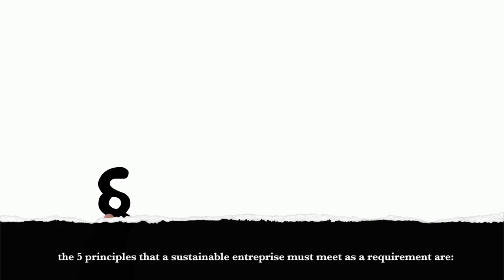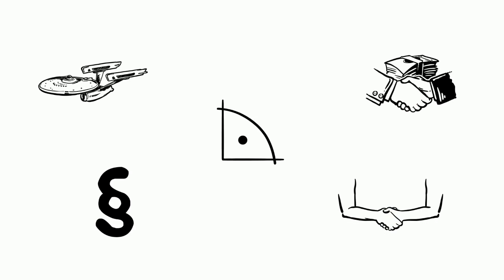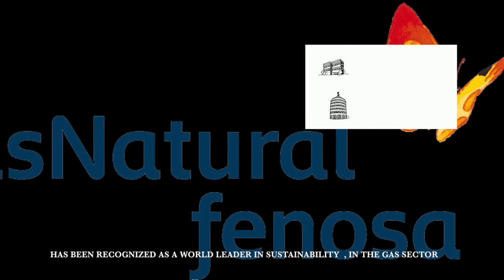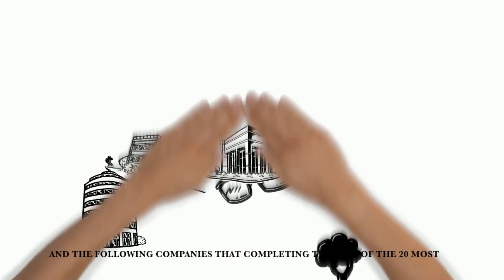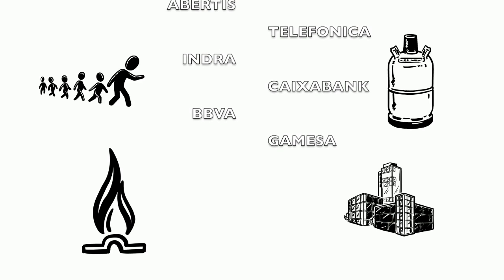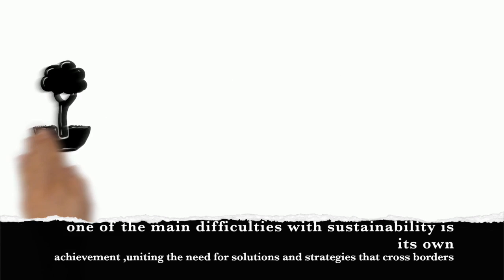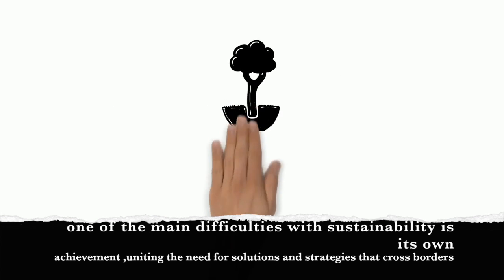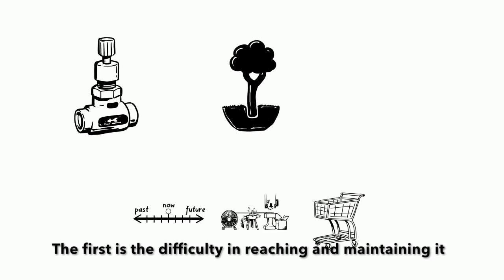Mi película 3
Vídeo sobre: Mi película 3